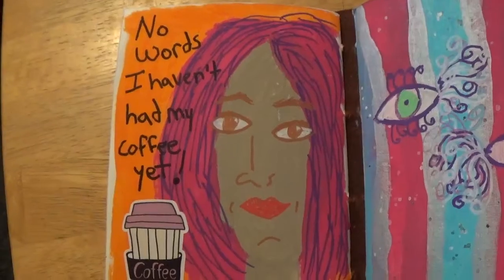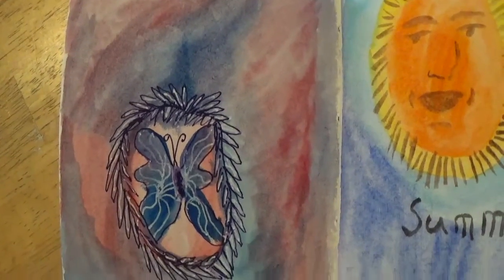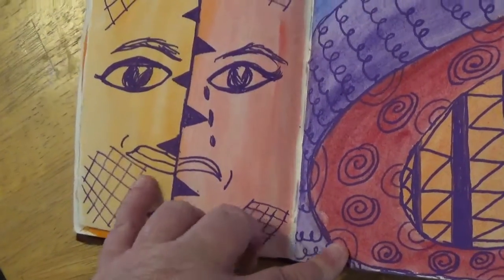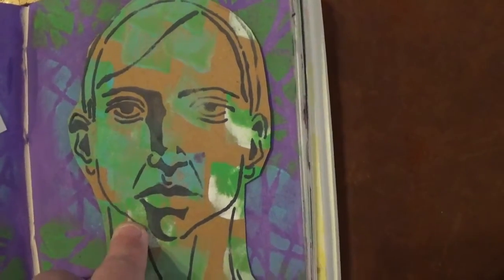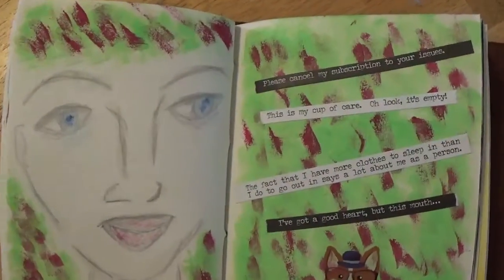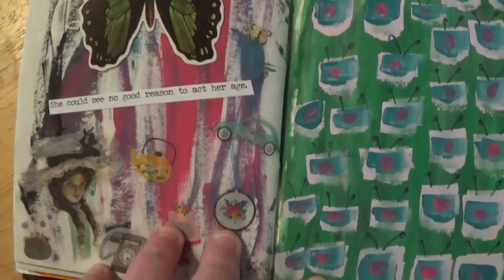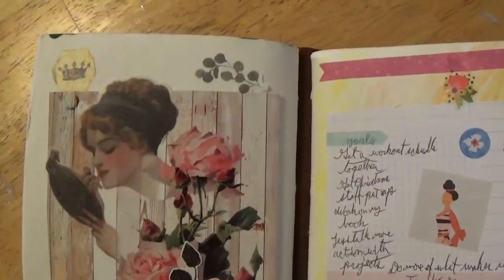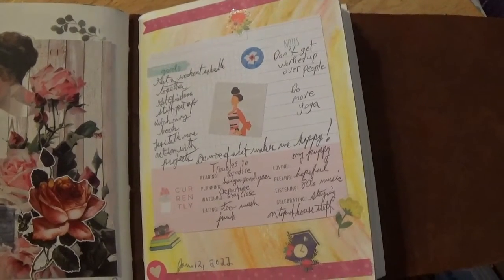Section 2 of Moonster Journal 1-19-22 Art with Vikki C.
Happy New Year all !  I'm showing pages in the Moonster journal,, which I bought off of Amazon.
I have watercolor, acrylic paint, posca pens, and stickers from different sources.
I hope everyone has many blessings in the new year .